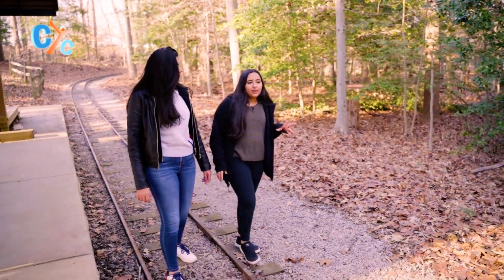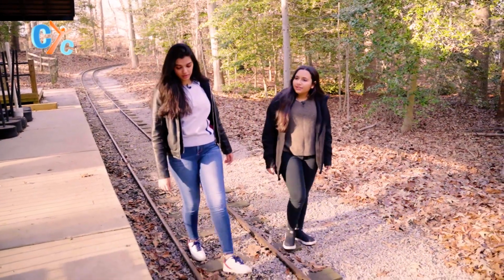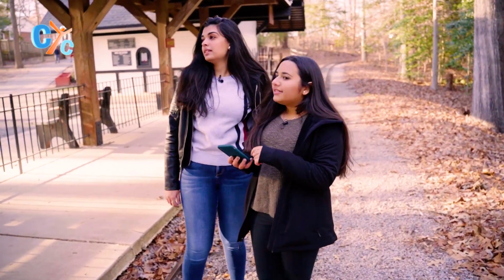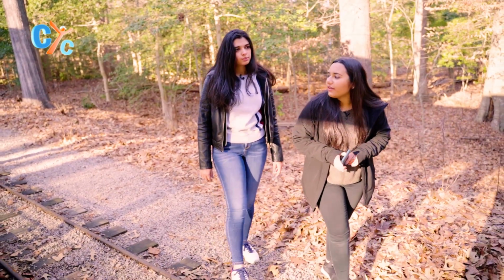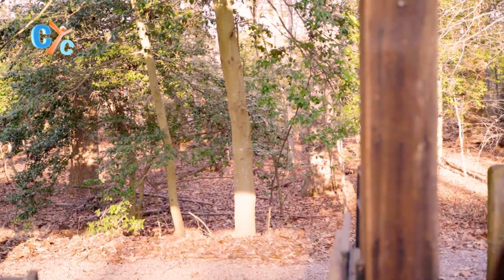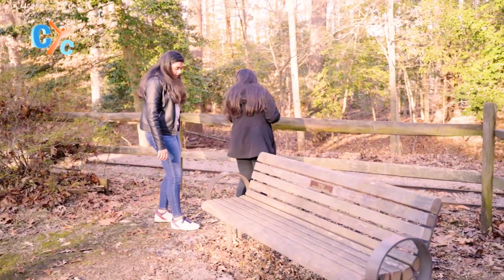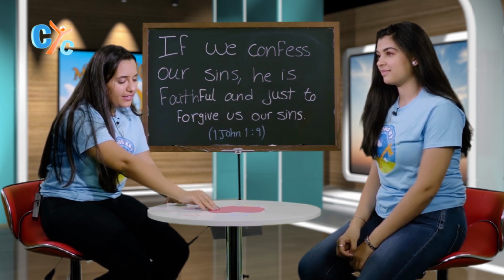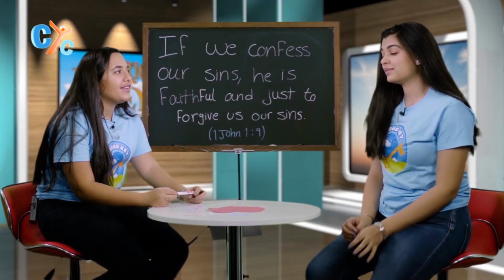Mysterious Key, E03 "Confession"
We all have to know about Confession because it's one of the sacraments that we do it often 😉